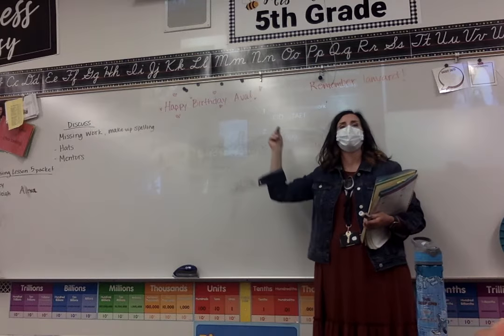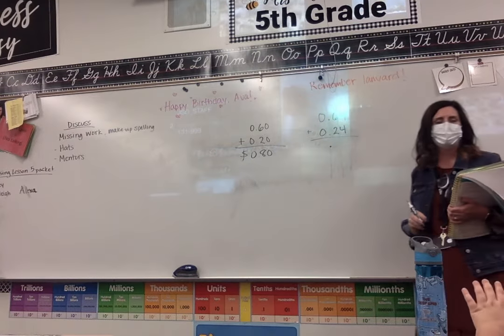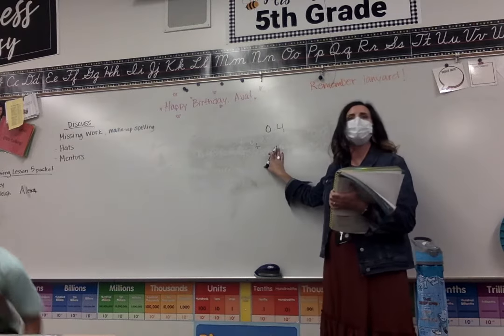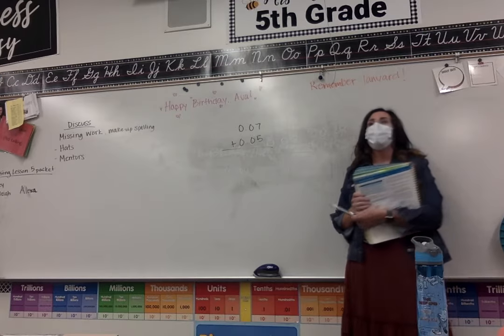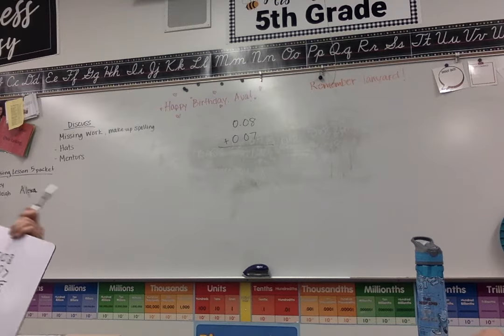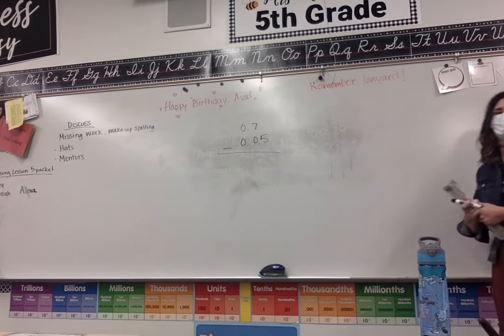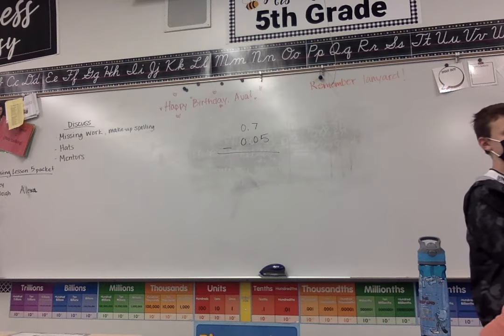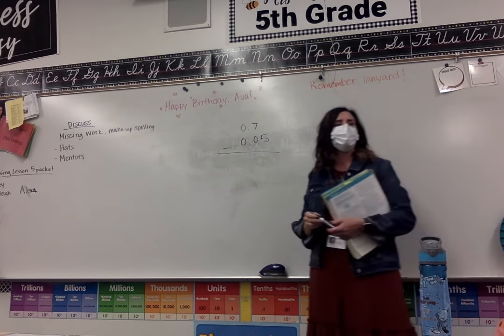Math 2-4 10/5 Adding and Subtracting Decimals